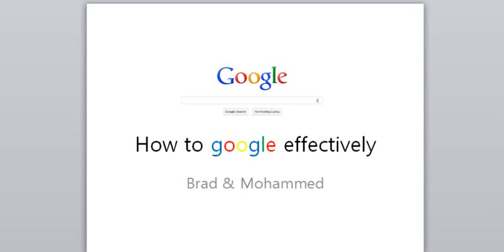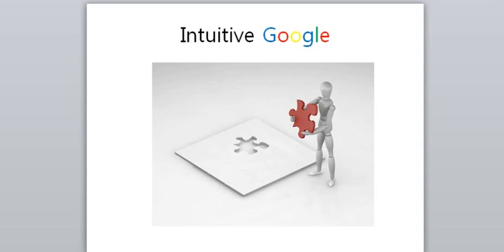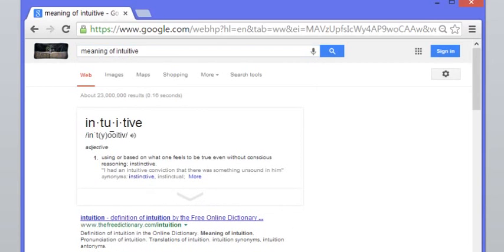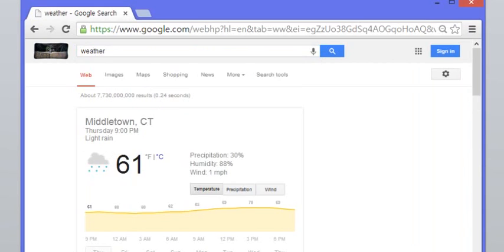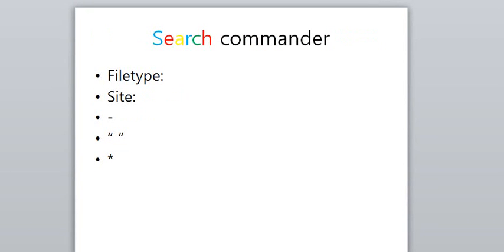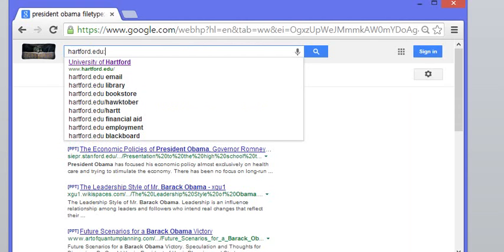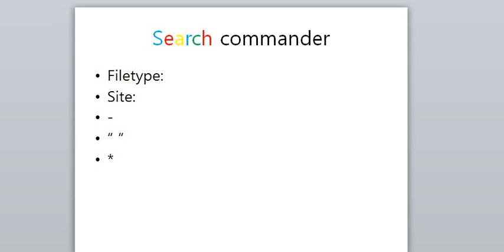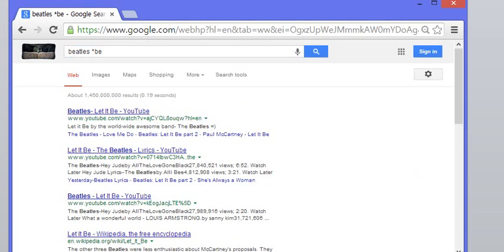How to google effectively